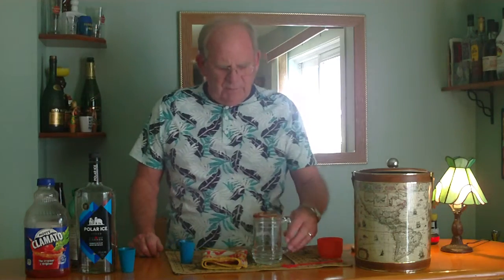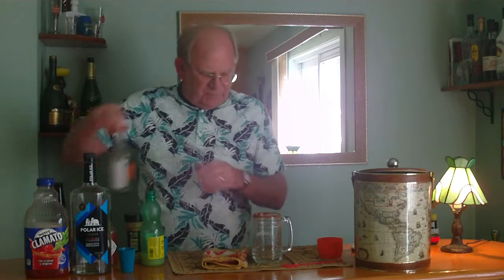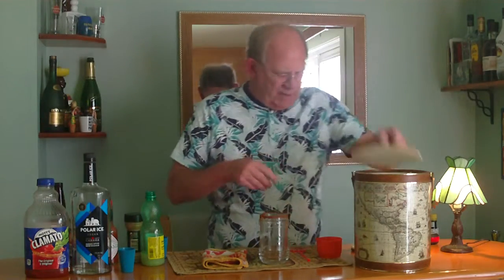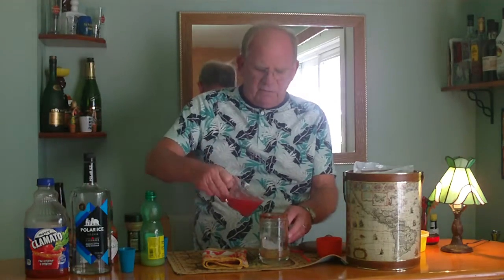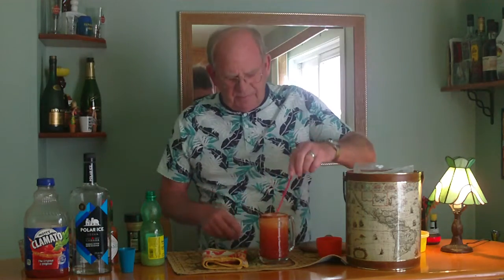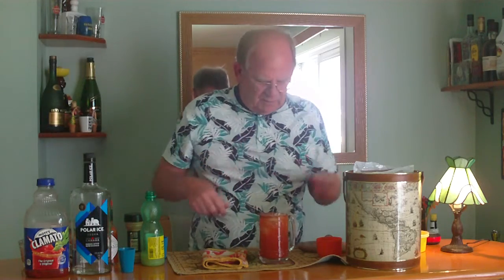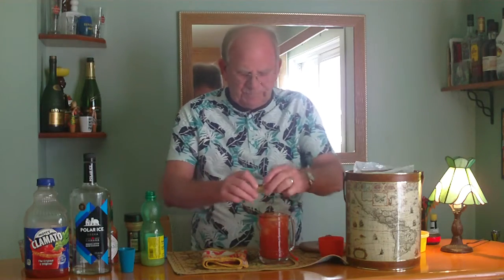Clamato Michelado Perfecta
This is a cocktail from Mexico and is made with beer. You may use tomato juice instead of clamato!! Enjoy this last weekend of summer drink!!!